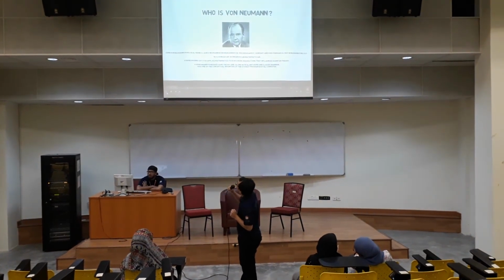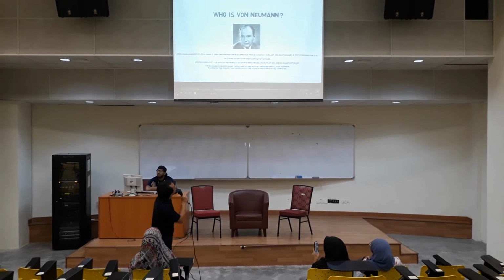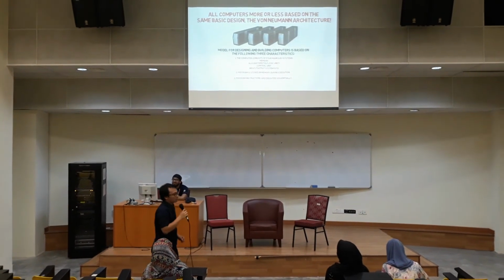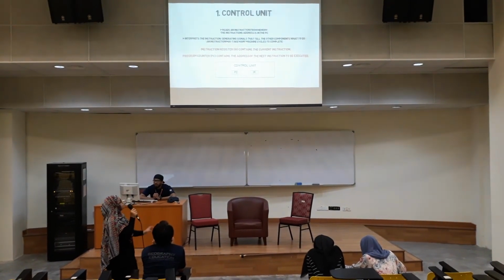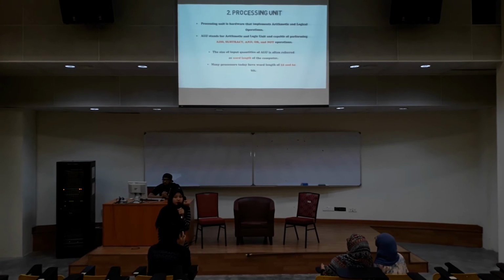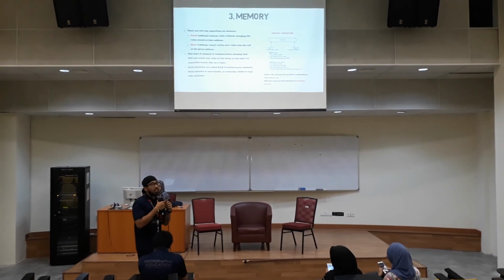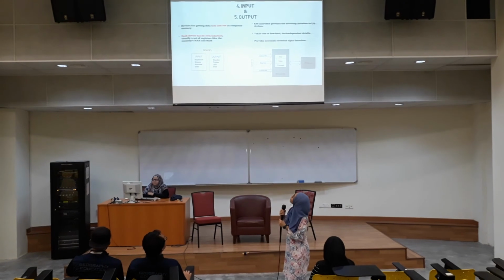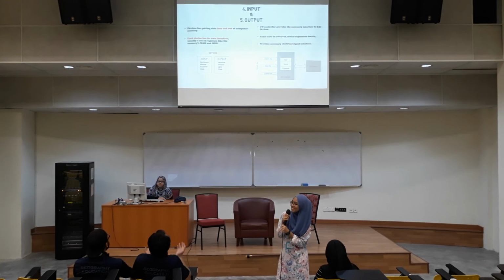Computer Architecture and Organization